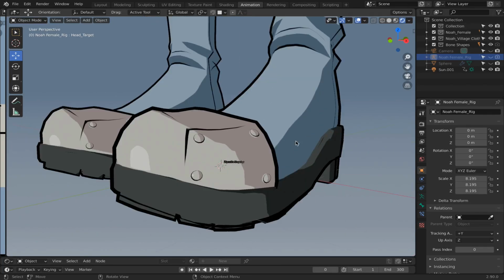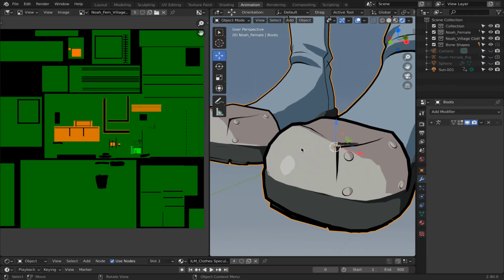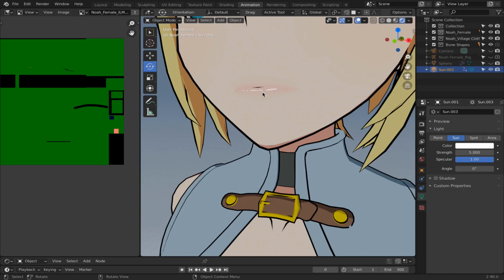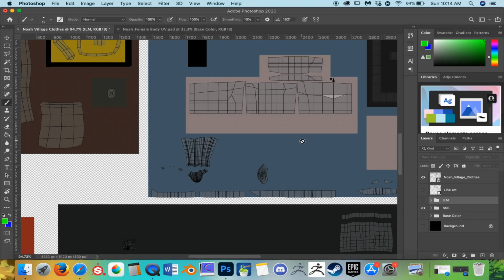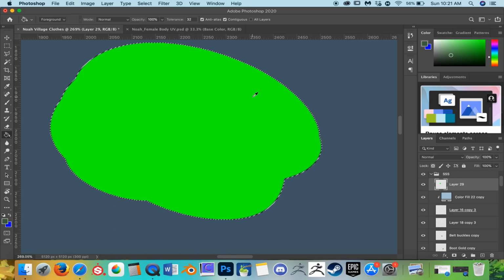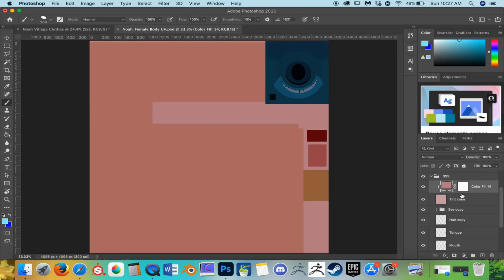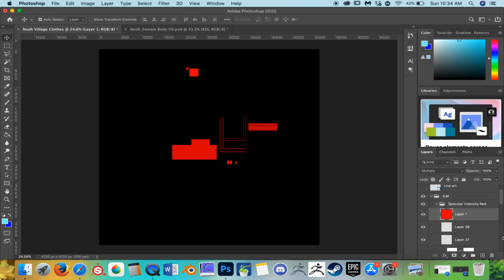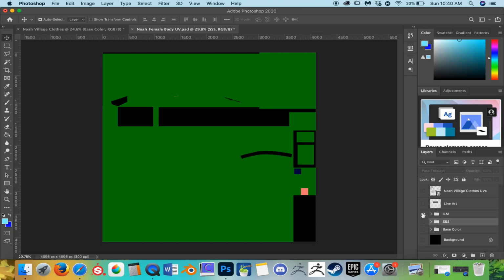The Guilty Gear Style In Blender (Part 1): Creating The 3 Texture Maps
Welcome to my first Blender tutorial series! In these videos, I will share my research and study into the the ARC System Works style of anime texturing.

This video is Part 1 of 3 because I decided at the last minute, while editing the video, that it would be easier on you guys if I split the video up rather than make it 2+ hours long. So at times, throughout these videos, it will seem as though I'm talking like it's all a single video.

I did my best to make this tutorial series beginner friendly. Also, a times, I may repeat myself or stutter, I apologize for that. I do recommend that you at least have a basic understanding of blender and photoshop.

T